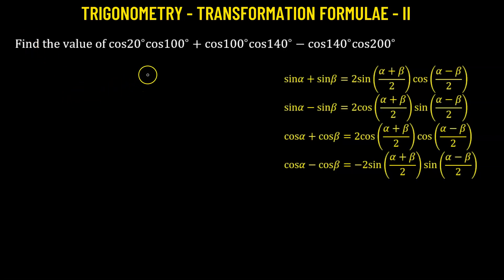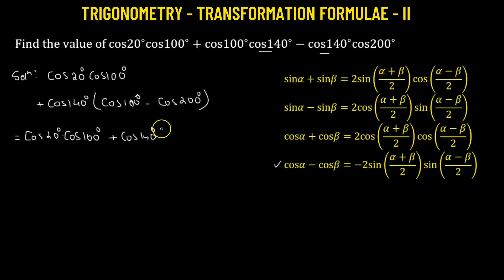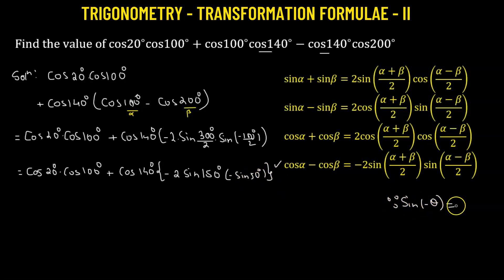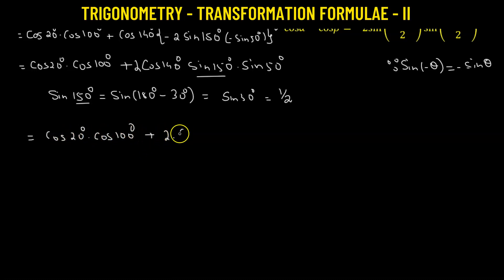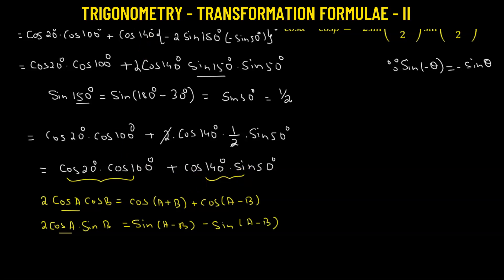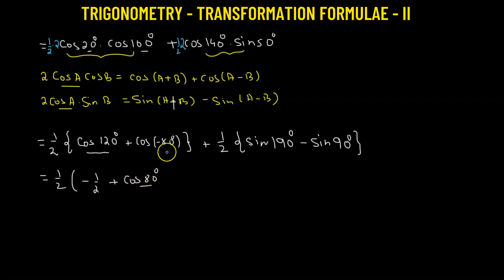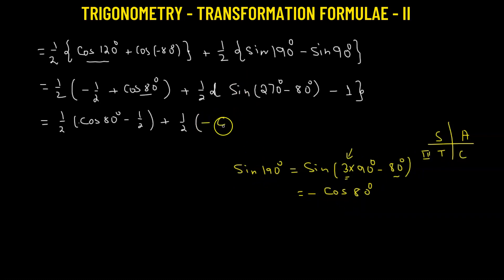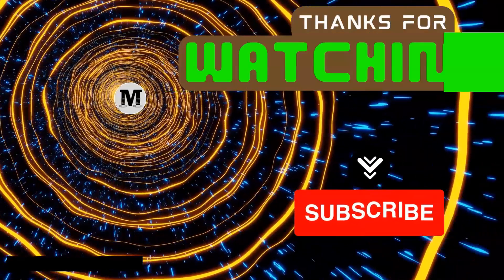36 | Trigonometry | Transformation Formula - Type 2 | Worked Out Problem